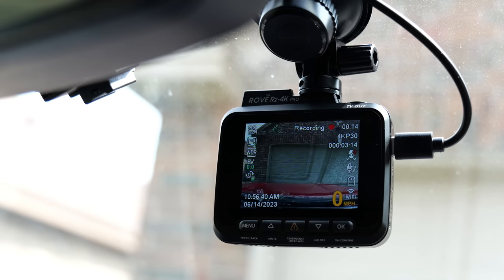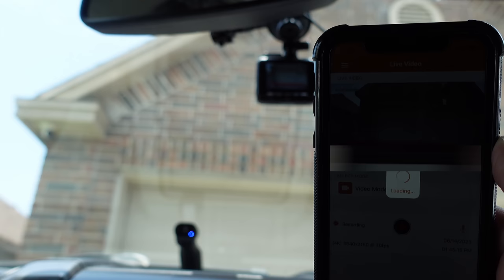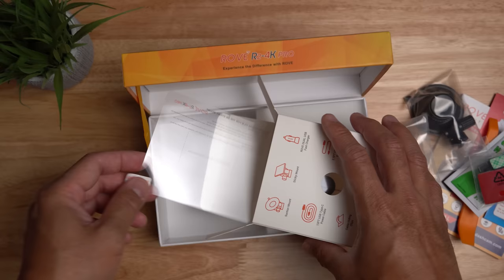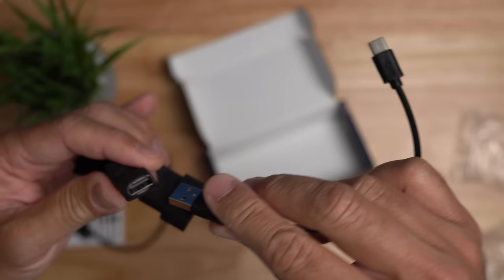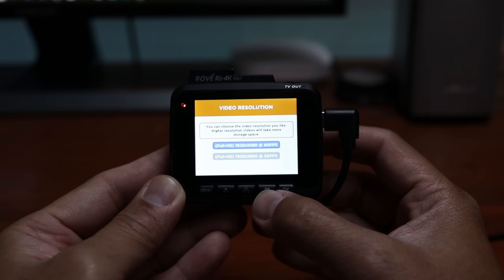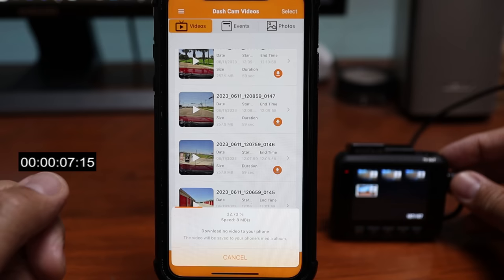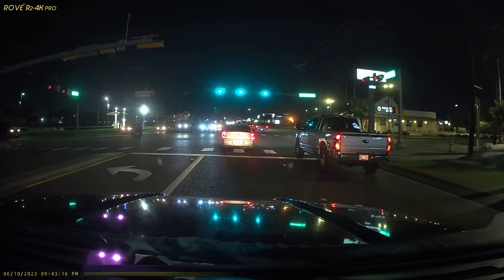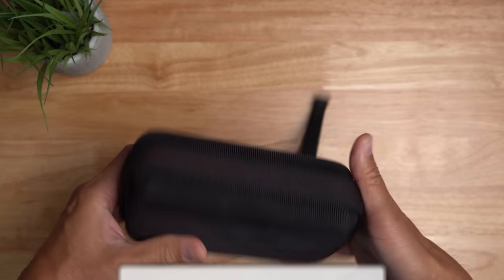Easiest Dash Cam Install! - Rove R2-4K PRO Review ft. Dongar Adapter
Today, we are going to review and check out the Rove R2-4K PRO Dash Cam. This is their second version of their popular R2-4K and I'll tell you the differences between the 2 in this video. We will check out its features, do a quick unboxing, install and will also check out the Dongar Technologies Dash Cam Adapter to power up this R2-4K PRO and will check out its video quality and see if this DashCam is a good option for you.

Rove R2-4K PRO Dash Cam
Rove R2-4K PRO CPL Filter
Dongar Dashcam Adapter (Vehicle Specific)

00:00 Introduction
00:50 Features
02:27 Unboxing
04:22 Install
05:18 Settings
07:25 Video Quality
08:36 Thoughts

Lifehackster is a participant in the Amazon Services LLC Associates Program and Partnerize, an affiliate advertising programs designed to provide a means for sites to earn advertising fees by advertising and linking to amazon.com or brands' website.